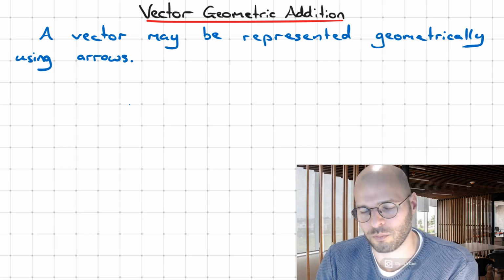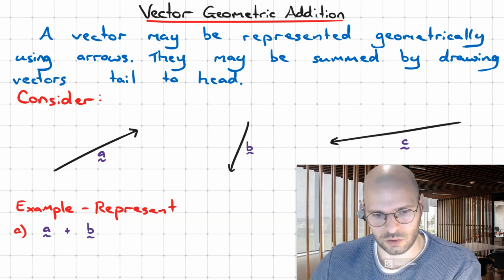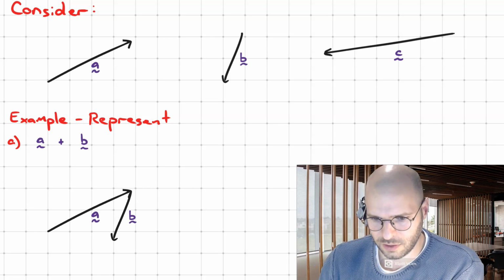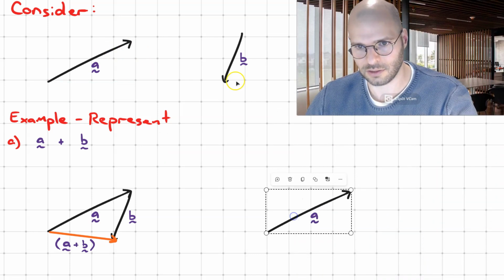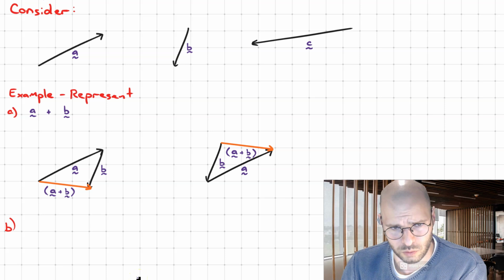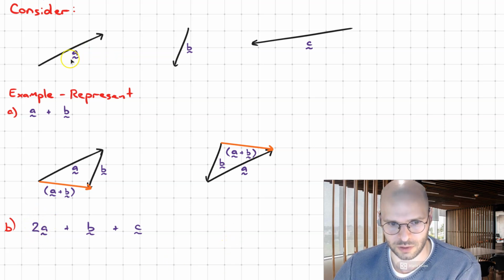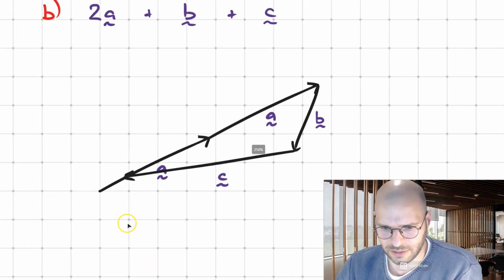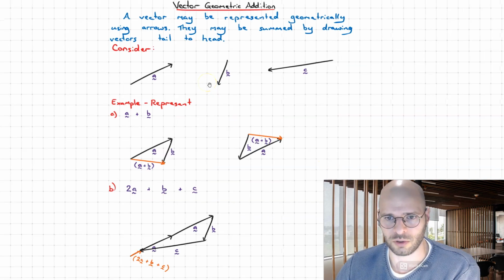Vector Geometric Addition